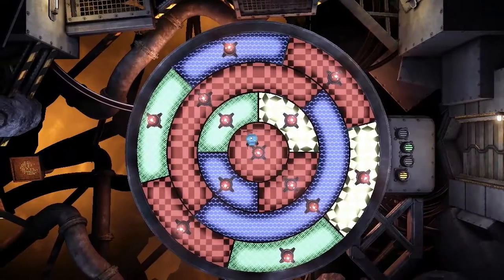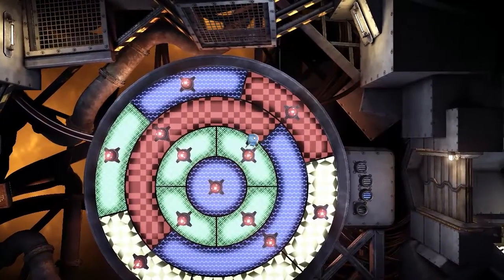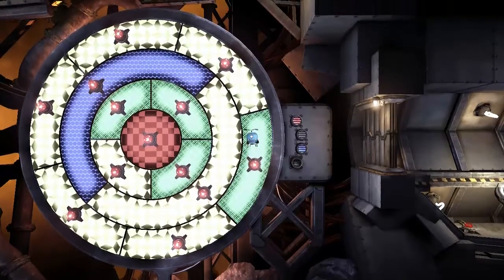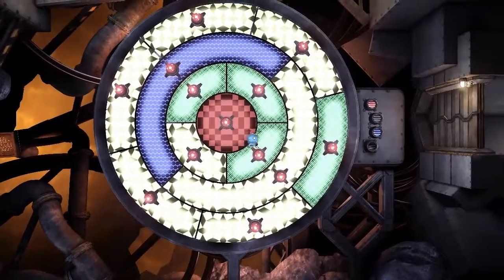Let's Play : Unmechanical Ep.5 | Can't See Shit! [Jaime]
Unmechanical is a puzzle adventure that combines tricky puzzle solving, alluring exploration, and an engrossing atmosphere. Set in a fantastic world of flesh, rock and steel, your journey to freedom requires you to solve a great variety of puzzling challenges, and while it's easy to pick up and play, later challenges may prove very difficult indeed.